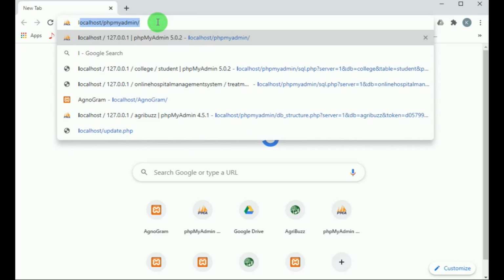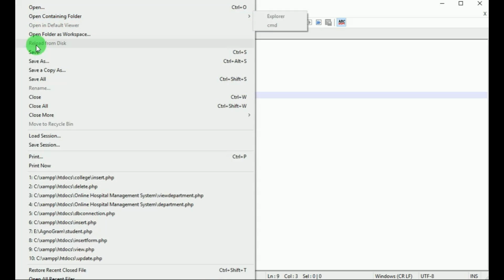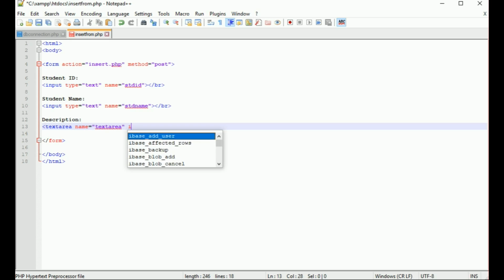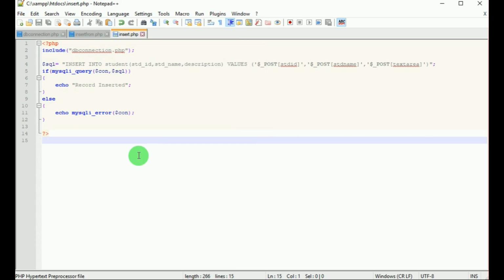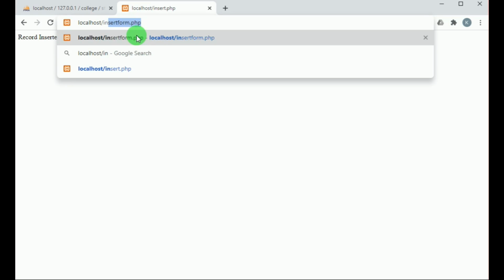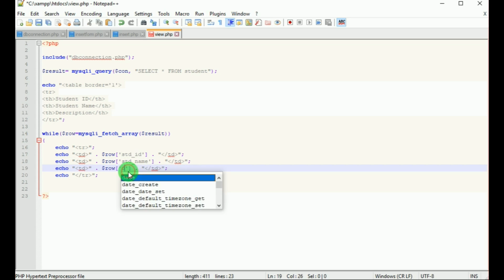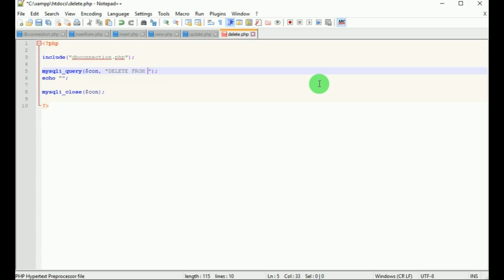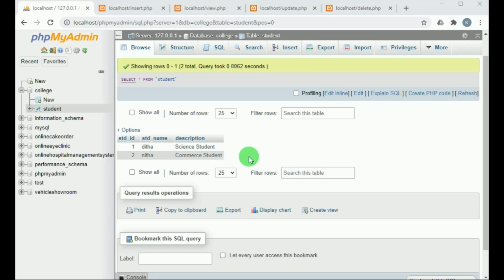PHP MySQL CRUD Application